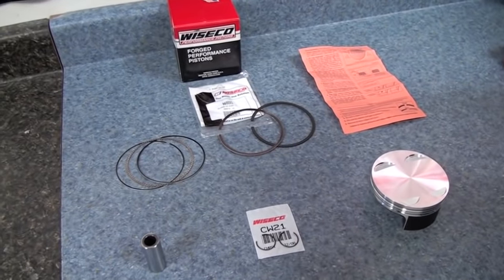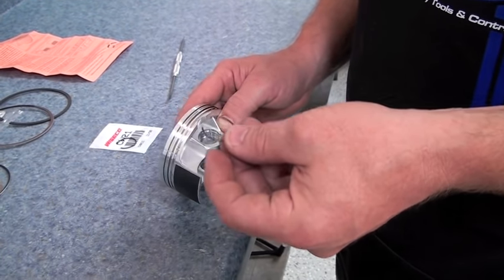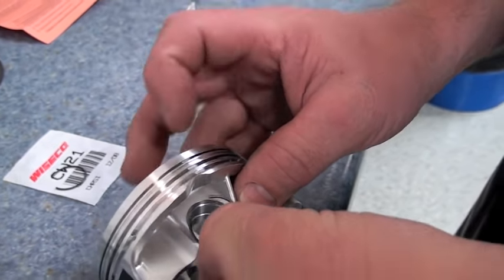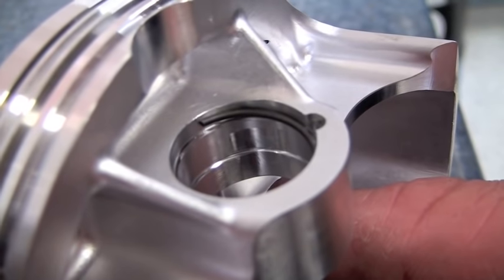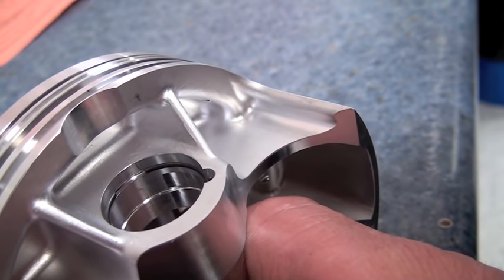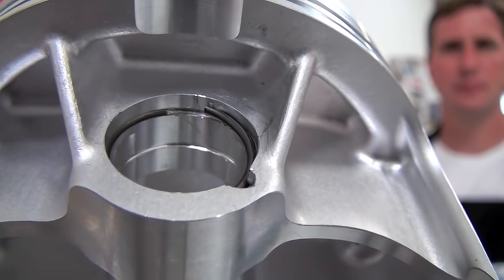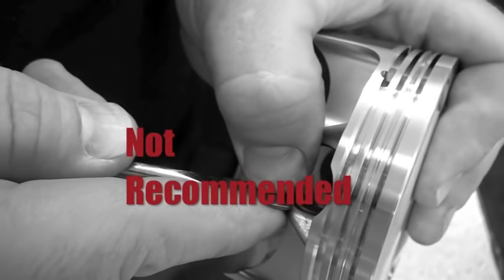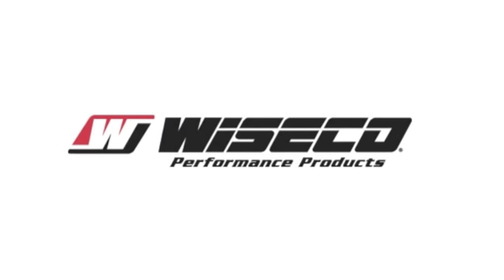Wiseco Piston Inc. - Proper Circlip Installation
Video demonstration of the proper way to install a CW21 Circlip in a Wiseco 4848M09600 Piston used for a 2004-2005 TRX450R.  Incorrect installation of the clip can result in severe engine damage so using the proper installation method is very important.

As always, this piston or any components can be purchased directly from us by visiting:

View other Wiseco videos on our YouTube Channel.